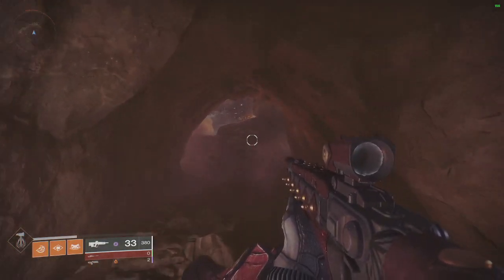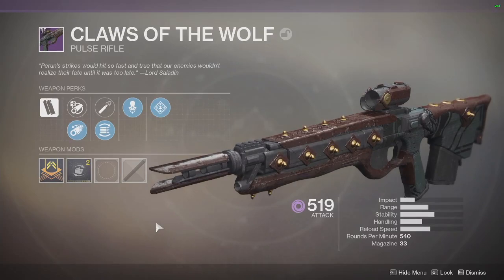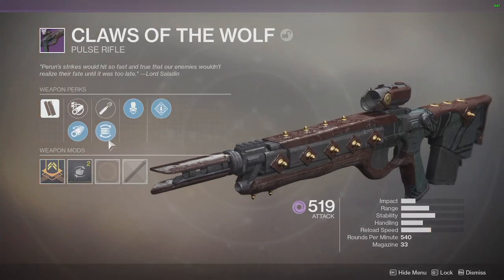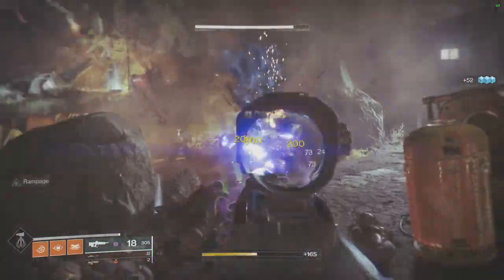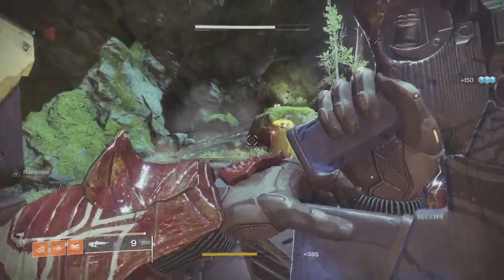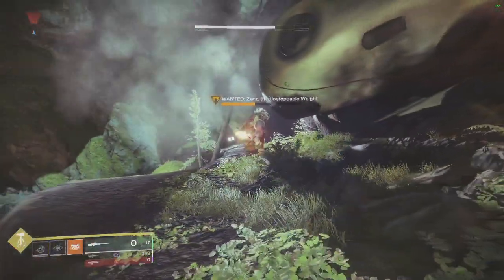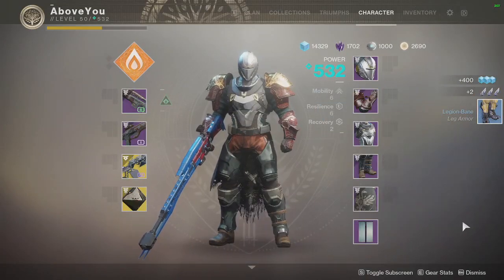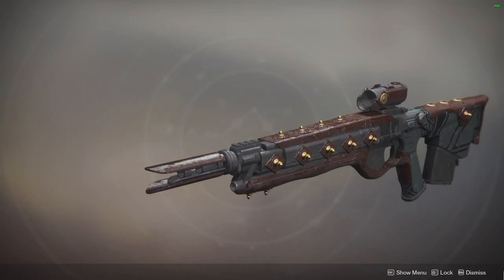Claws of the Wolf - The Best PVP Pulse Rifle for PVE!?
Claws of the Wolf is the one Iron Banner weapon I was most excited to acquire. The pulse rifle is good, but might be better at pve than PvP!

Recorded Live! Twitch.tv/deathfr0mabovex